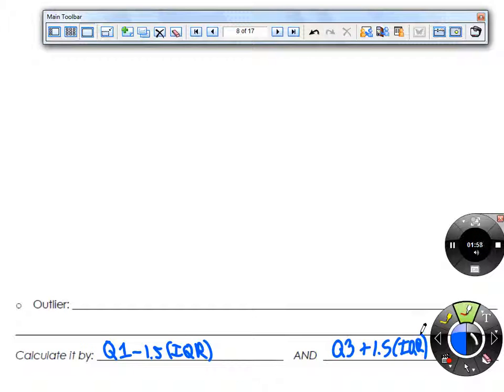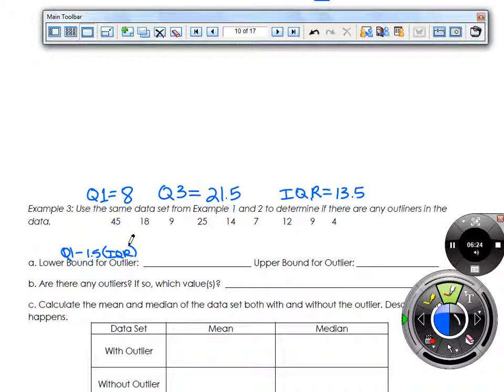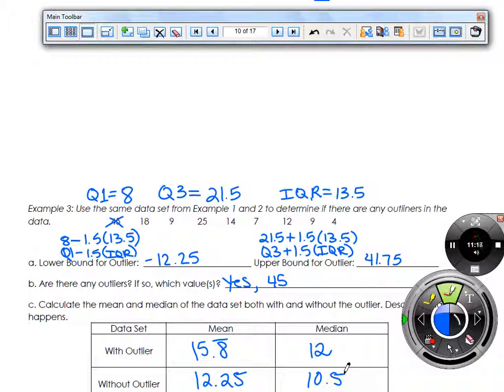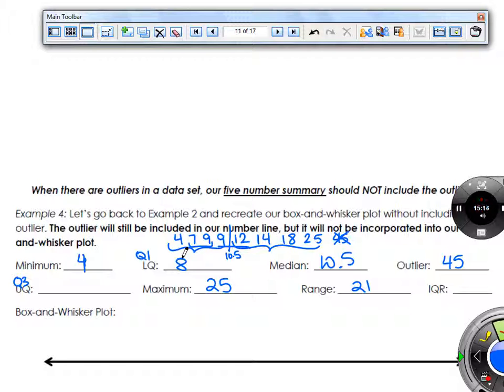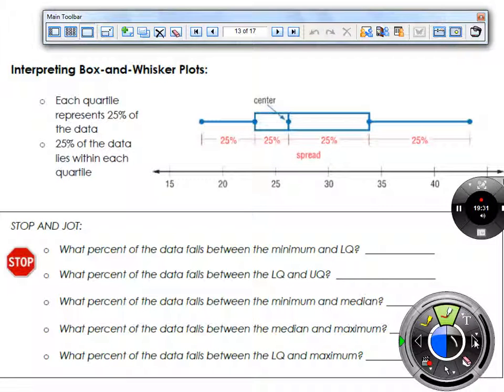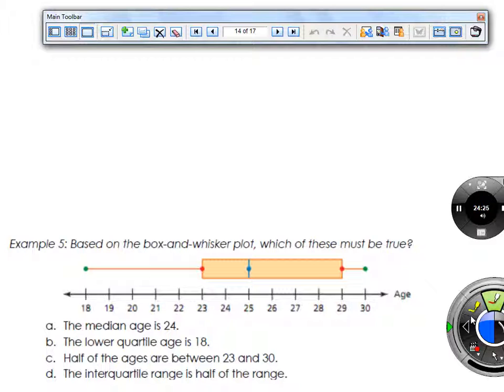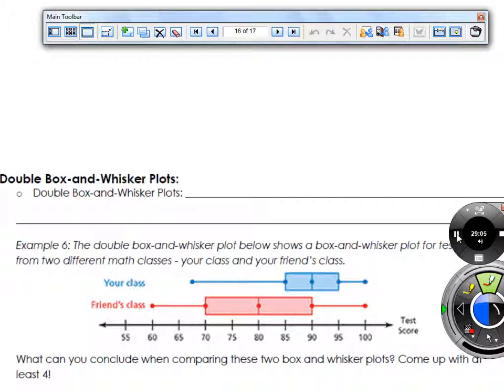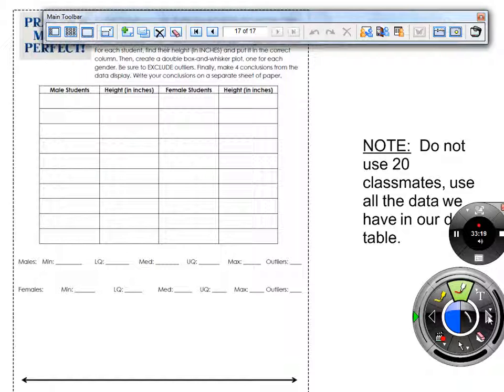box and whisker plot part 2